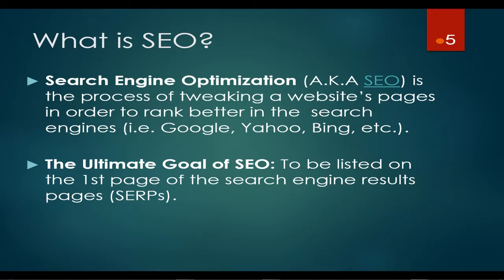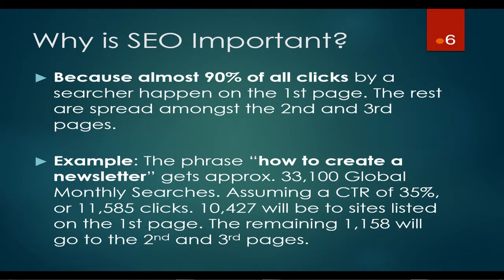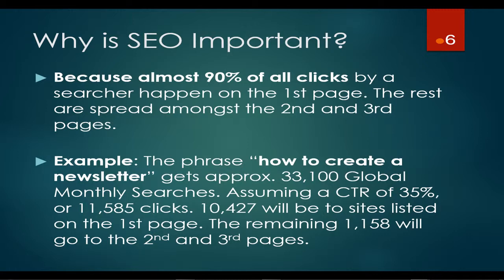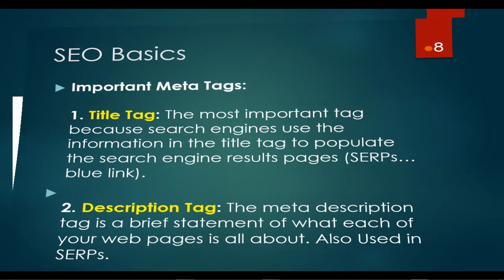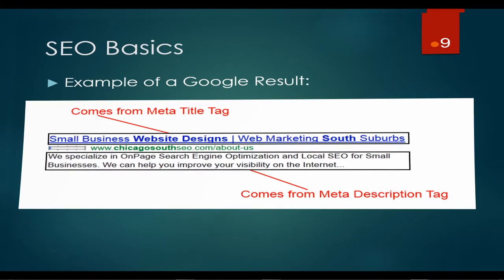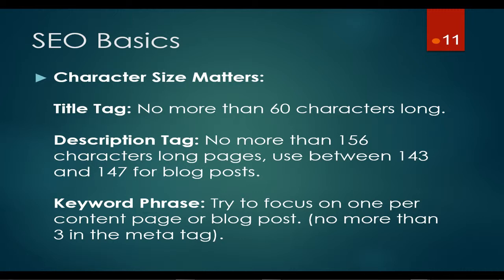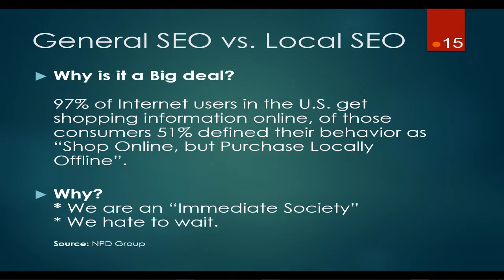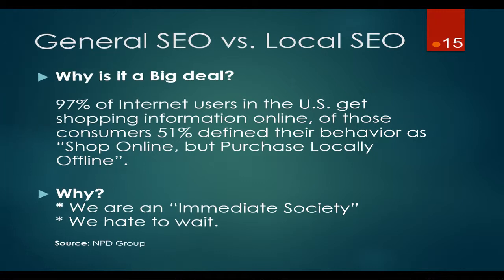Internet Marketing (SEM vs. SEO) | Small Business Internet Marketing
- A series of videos explaining SEO (Search Engine Optimization) and Internet marketing.  Video #5 - Internet Marketing (SEM vs. SEO)

Search Engine Marketing (A.K.A. Internet Marketing), is the umbrella term covering:

* Paid Advertising (PPC, CPC)
* Content Marketing (Article writing)
* Social Media (Facebook, YouTube, Twitter)

This video discusses the difference between SEO and SEM. It also briefly talks about:

* Small business SEO tips
* Local SEO
* Shares somes resources that SMB can use to help with SEO